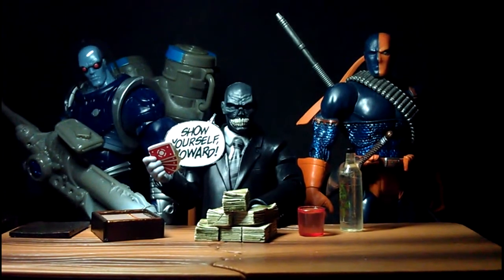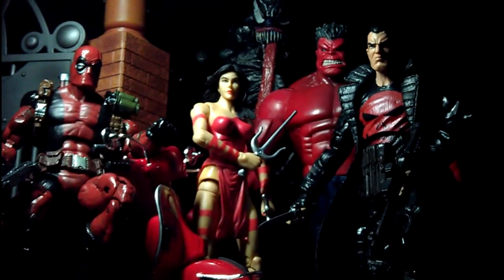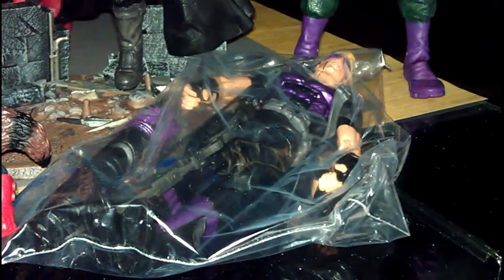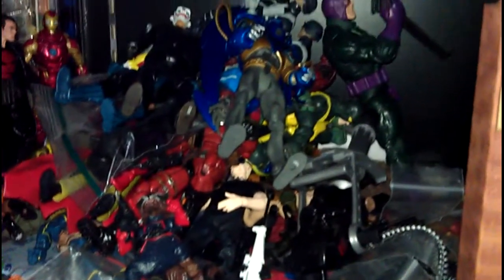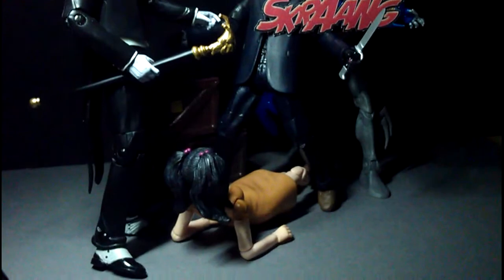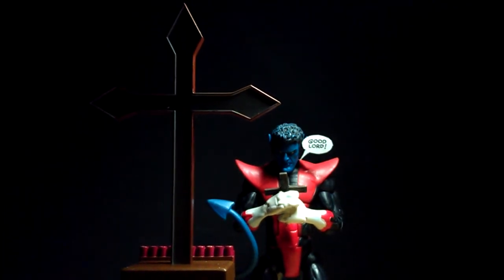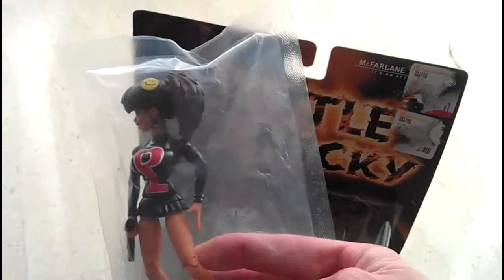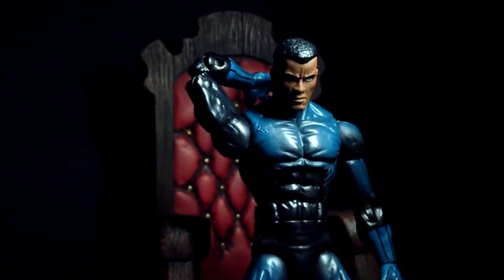M.A.T.O. Episode #62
Episode #62 of Major Awesome's Toy Observatory (M.A.T.O.). Video on my DC Signature Black Mask display, Marvel Now! Thunderbolts display, new haul reviews (Punisher Thunderbolts variant, Wreaker, Piledriver, Jean Grey, Scarlett Spidey, Hawkeye modern variant, Doop, DCUC Azbats, Movie Masters Clown Thug, Sunfire, ROML Black Panther, X-Mansion gate, Little Nicky props, Angel/Buffy props), Jean Grey displays, X-Force team up with Sunfire, Azbats display, X-Force team prep display, Nightcrawler prayer display, Minimates cemetery display, Hood gang ambush display, Reed Richards laboratory display, Little Nicky figure set review, Neca Teenage Mutant Ninja Turtles review/display, ROML Black Panther display, John Constantine display and DCUC Atom display.

The song "All the right moves" is from the "Waking Up" album by "One Republic".